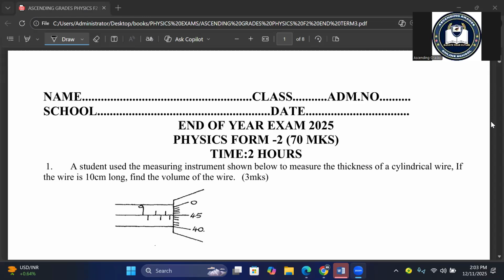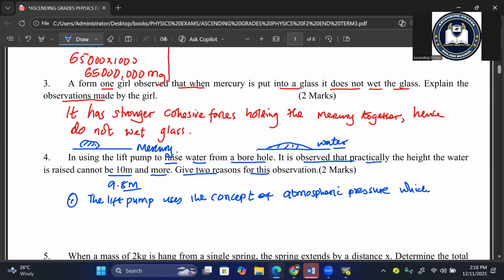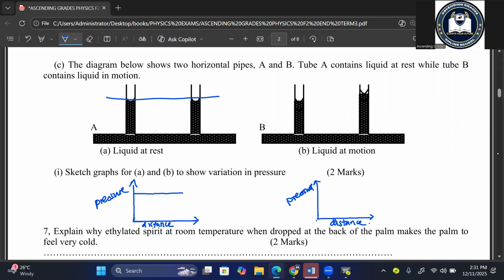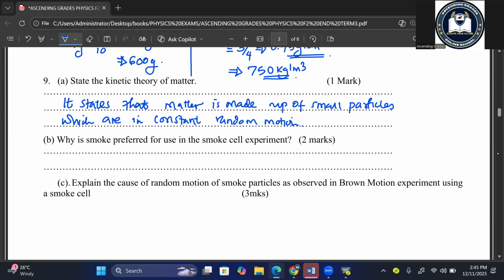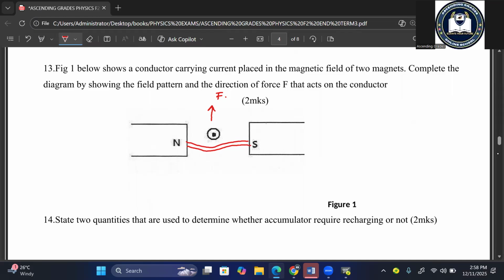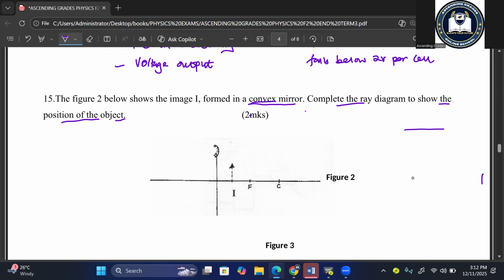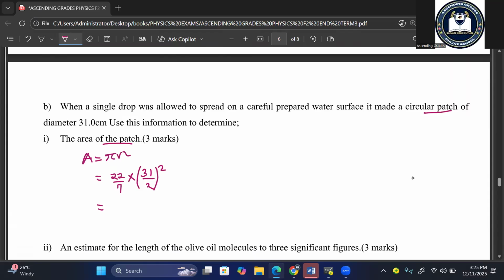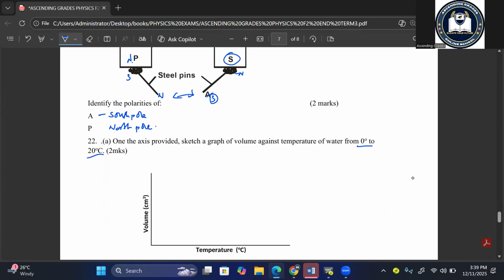END OF TERM 3 PHYSICS FORM 2